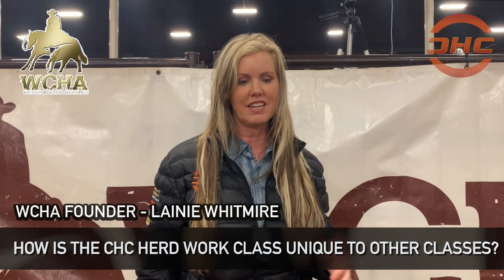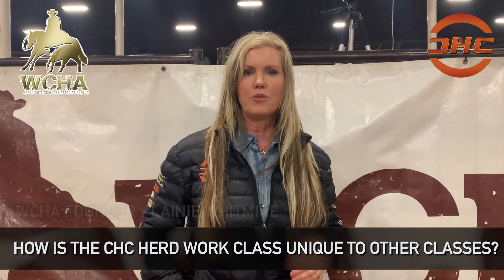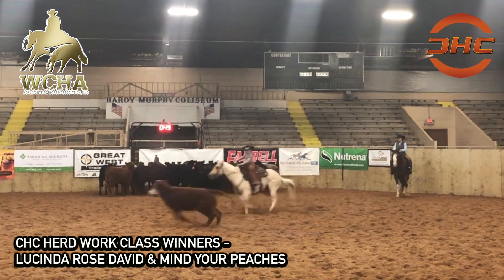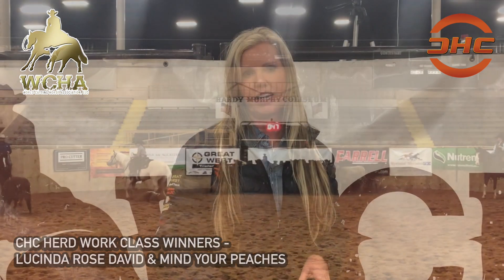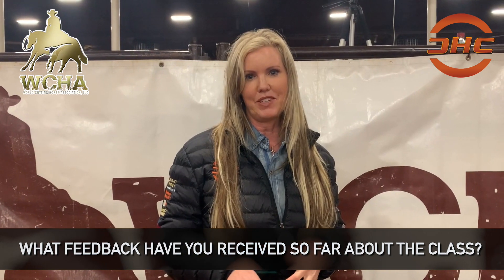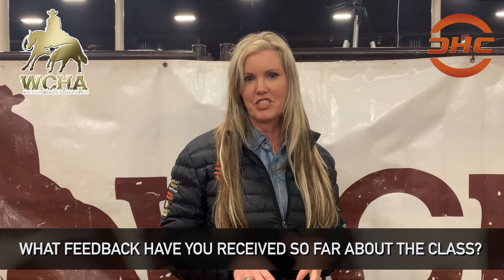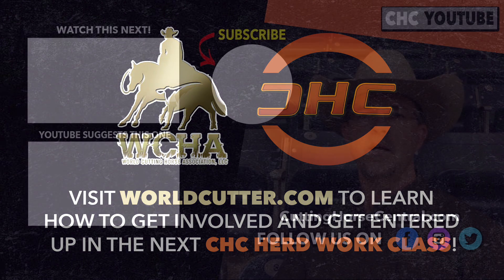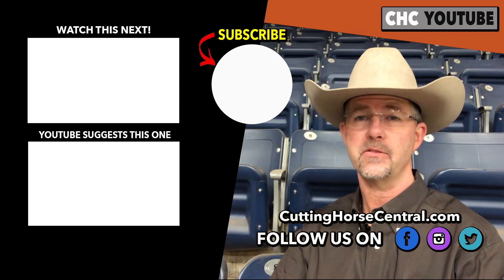Learn More - WCHA CHC Herd Work Class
The WCHA CHC Herd Work Class was developed to bring new people into the sport of cutting by offering a low pressure and affordable class. Learn more about the class here!